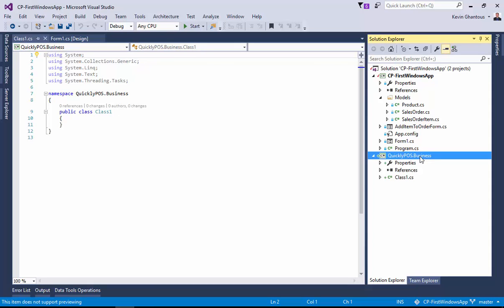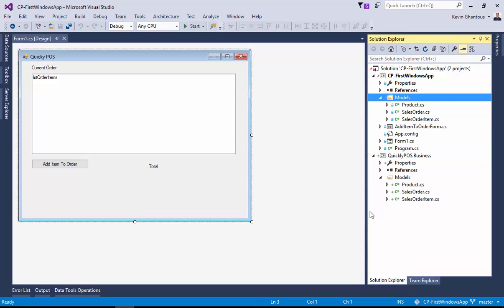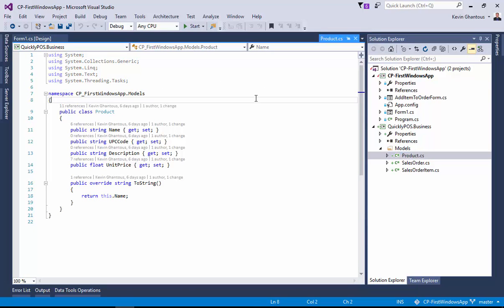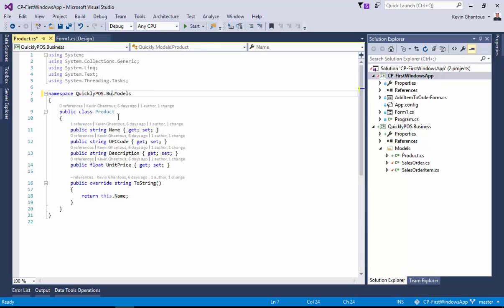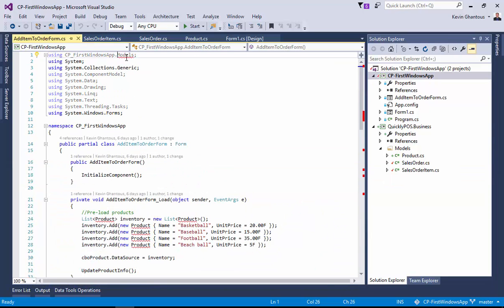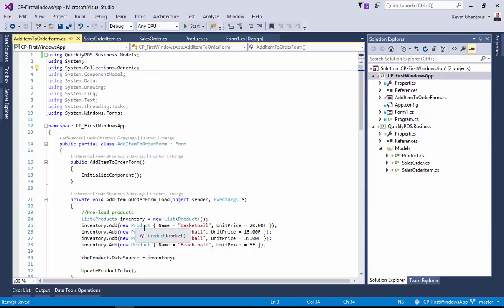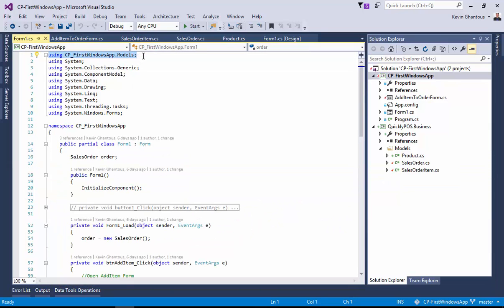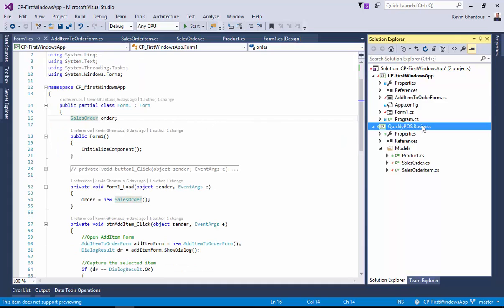Module 4 - Part 3 | 16SS Contemporary Programming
Migrating your Model classes to the Class Library Project